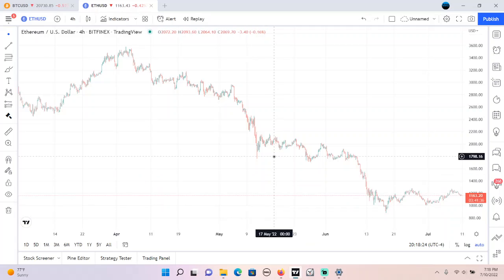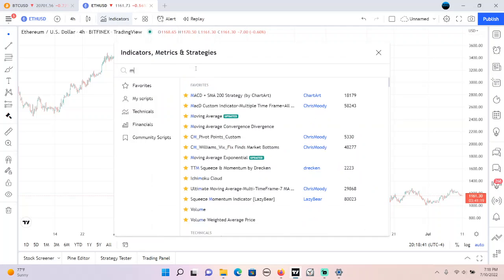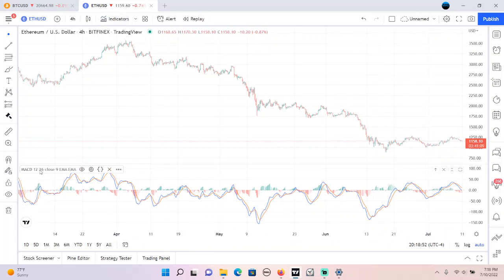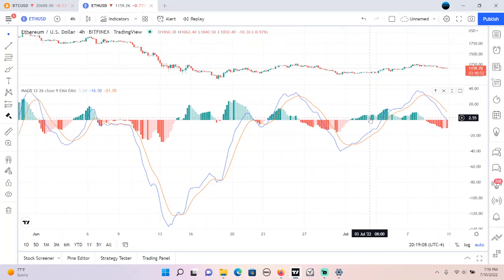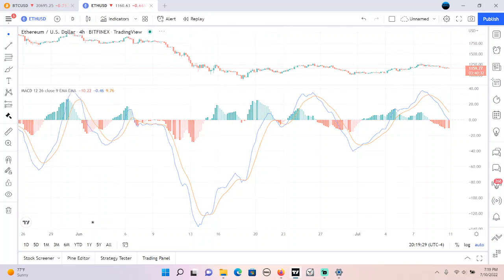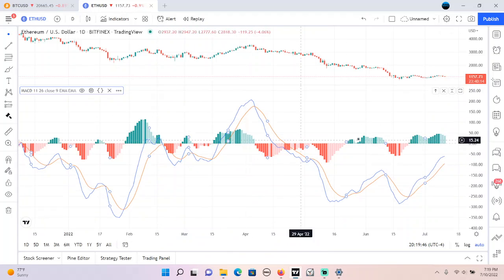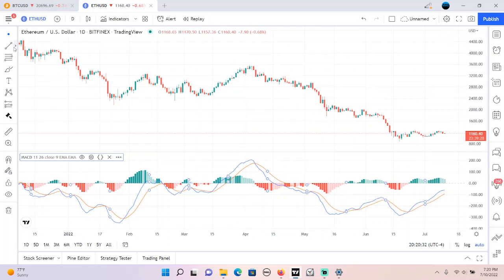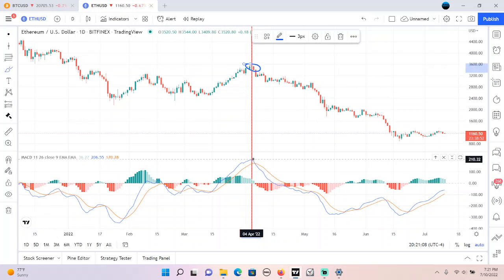Moving Average Convergence Divergence (MACD)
This is part of a series of videos that will teach you how to become an expert in using Technical Analysis to help read and analyze any chart you look at. You will be able to understand movements and directions in the markets like professional traders do. Moving Average Convergence Divergence (MACD) are covered in this video.